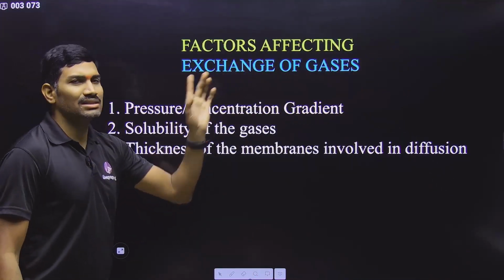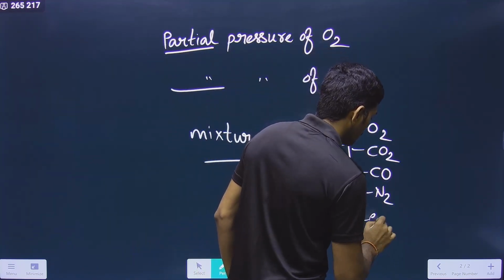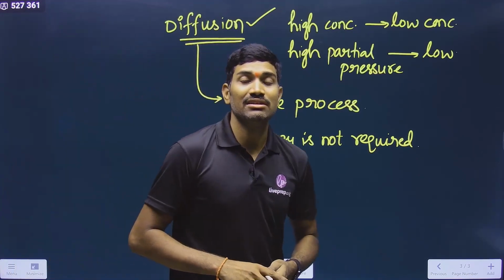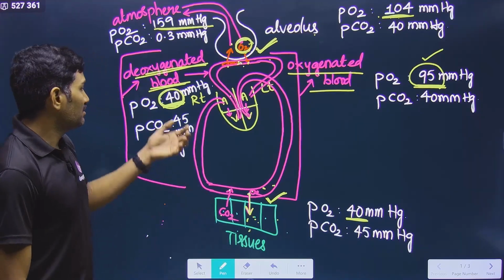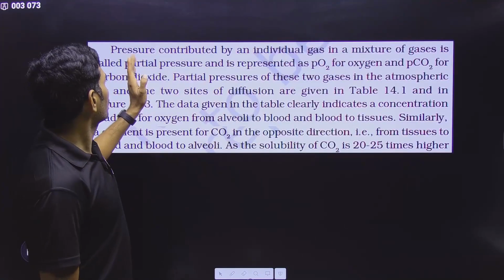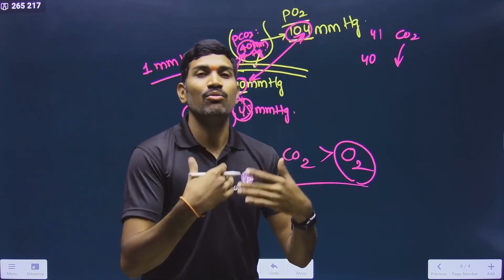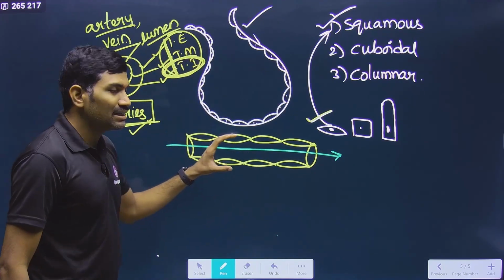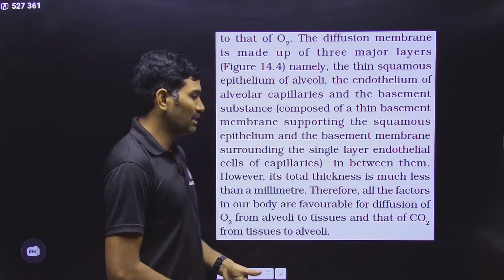11R GV BEG 05 Factors Affecting Exchange of Gases